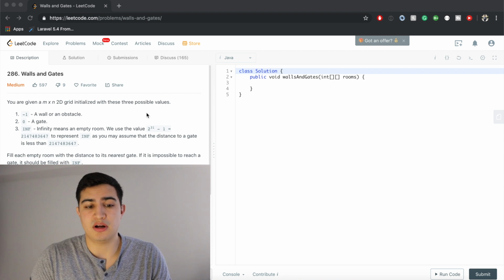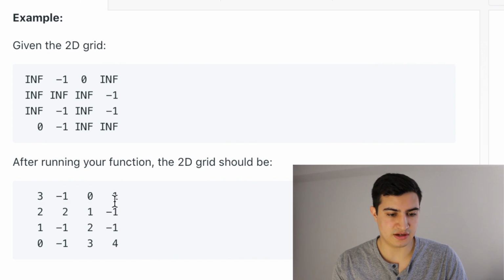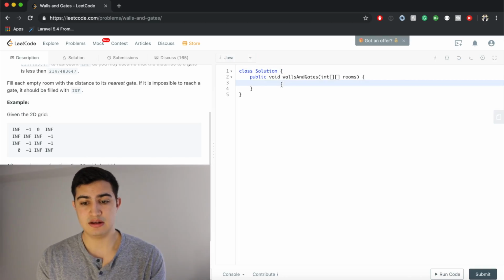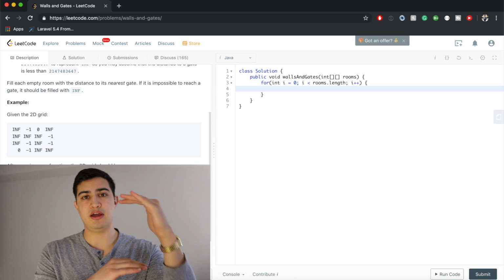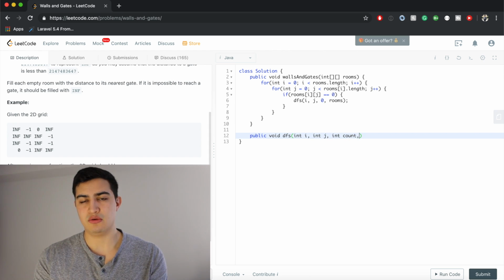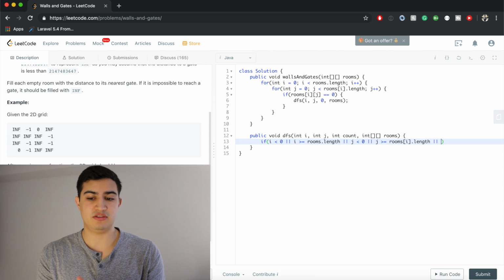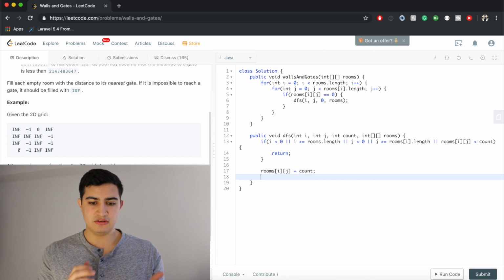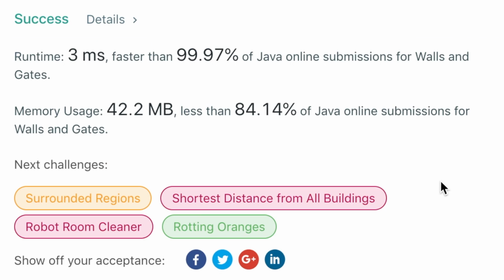Walls and Gates